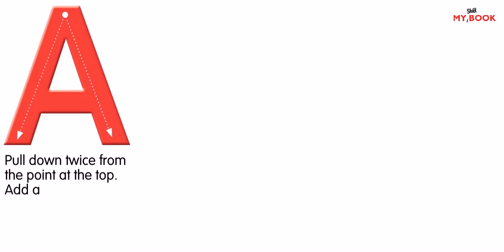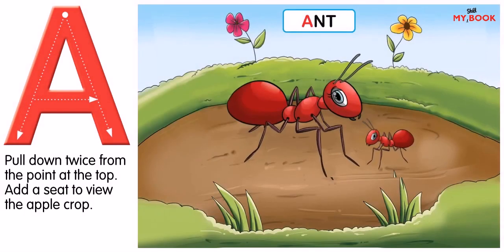FF Alphabet B Module: The Letter 'A'